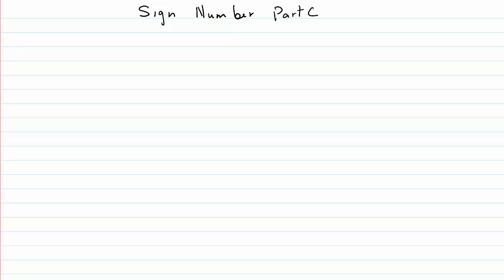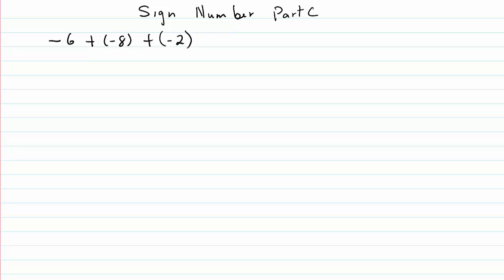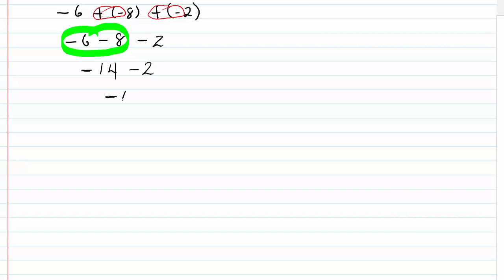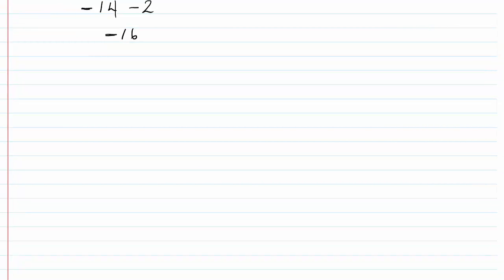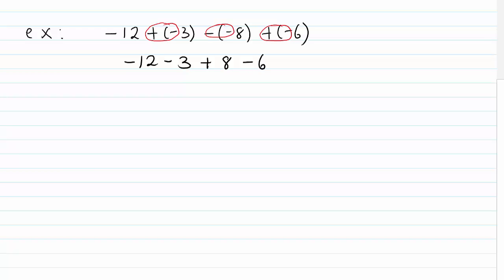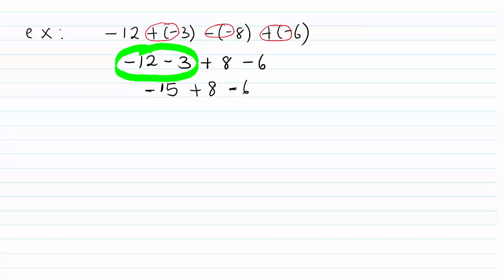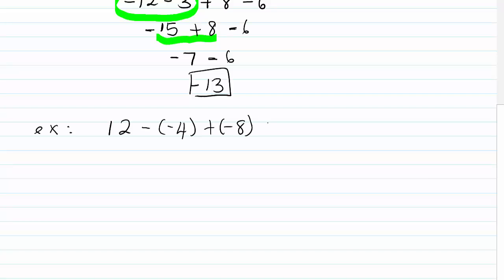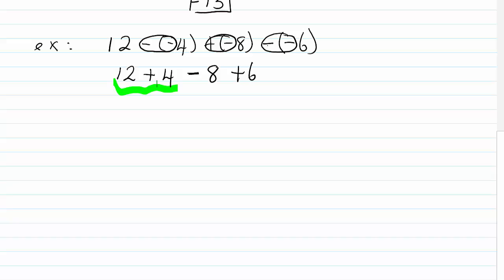Sign Numbers Part C